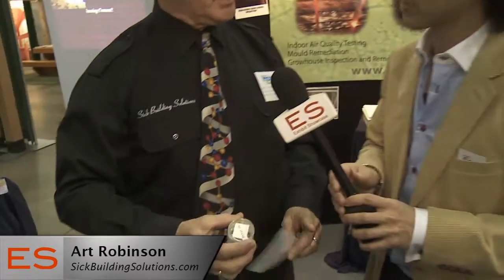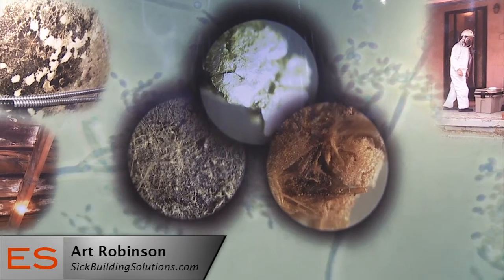Exhibit Showcase with Sick Building Solutions @ IHGS2011